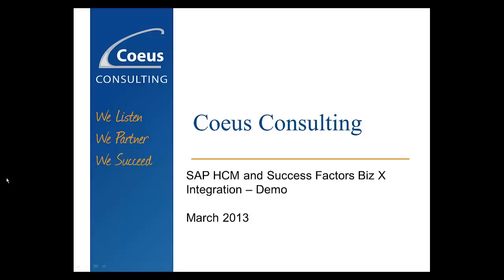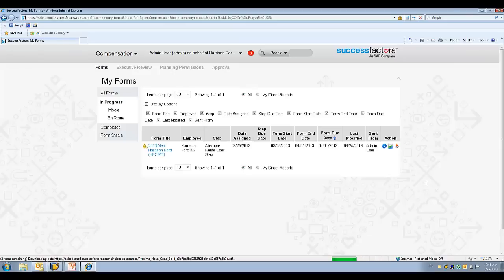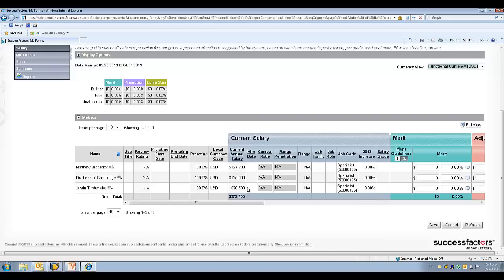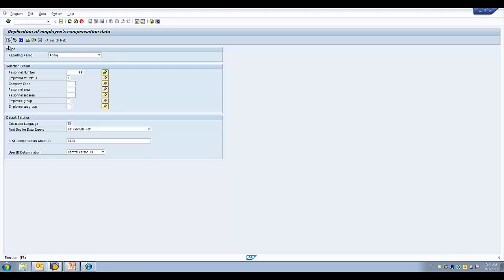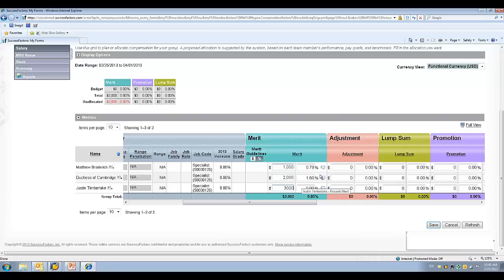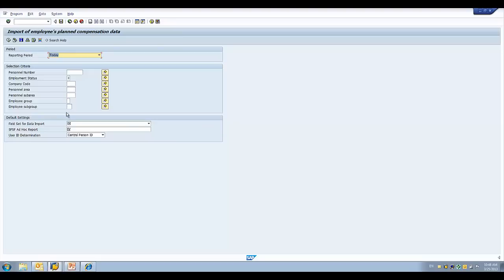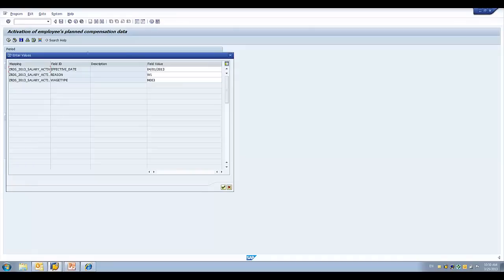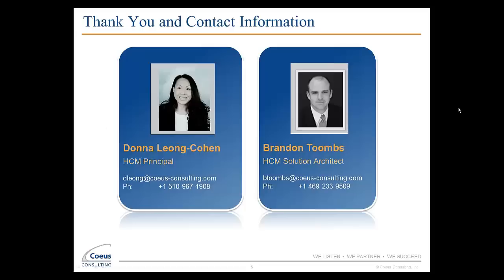SAP HCM and SuccessFactors Biz X Compensation Integration RDS Demo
System Demonstration of the SAP ERP HCM and SuccessFactors Compensation Integration using SAP Netweaver Process Integration (PI) Middleware Rapid Deployment Solution (RDS)